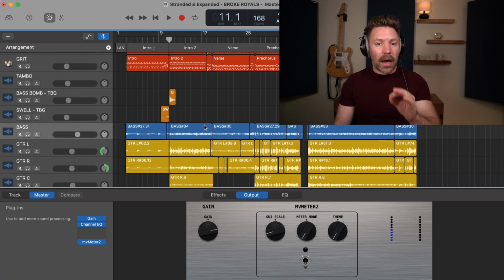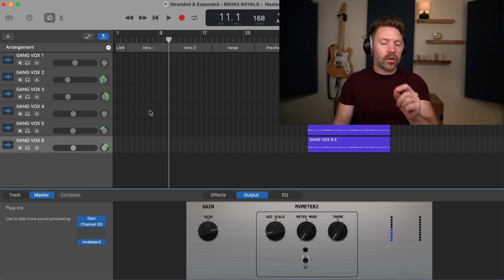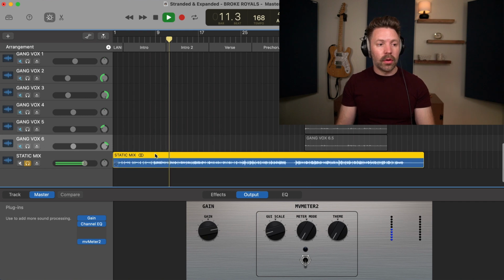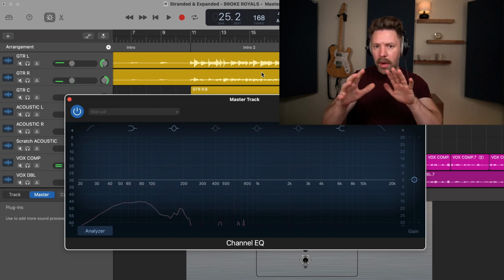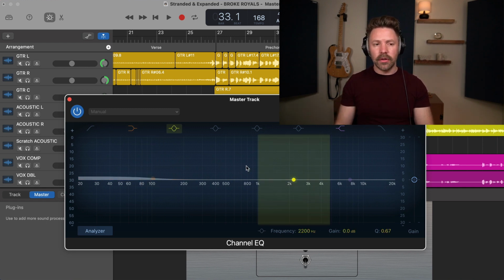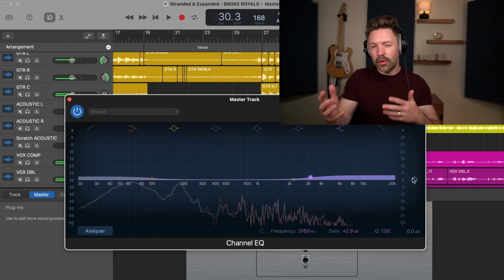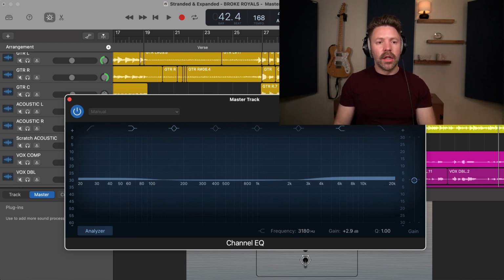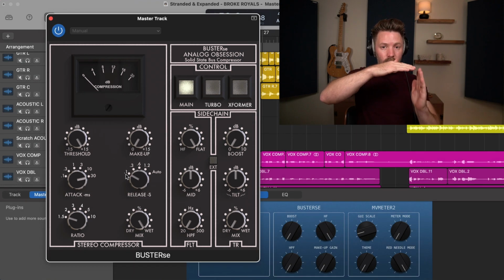Master Track Processing: Jump-start Your Mix | The ULTIMATE GarageBand Beginner's Guide (Pt 23)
Once you've set the volumes in your mix, doing a LITTLE bit of processing on the master track can make a HUGE difference with just 2 plugins. It's a great way to jump-start your mix.

This is a video in The Ultimate GarageBand Beginner's Guide series where I'm bringing you 30 bite sized videos showing you EVERYTHING you need to get started in GarageBand from the first time you open it until you are exporting out your final, mastered song.